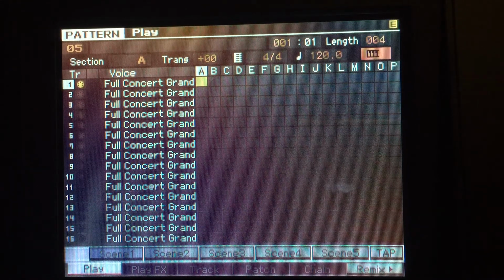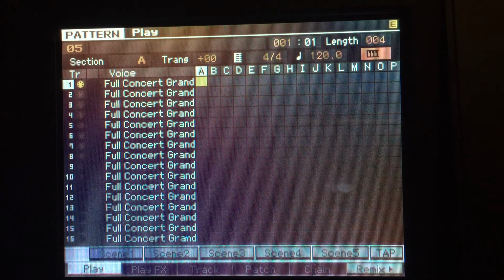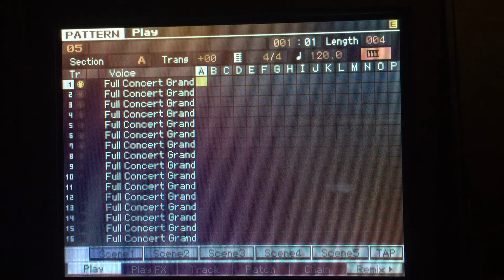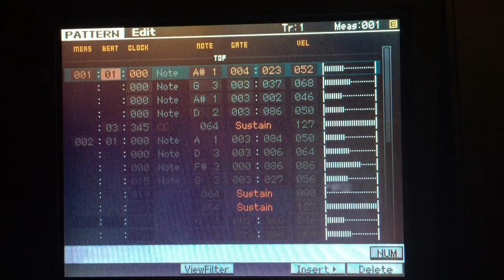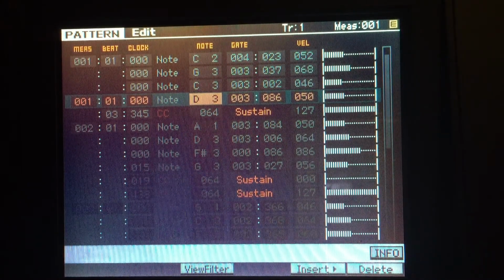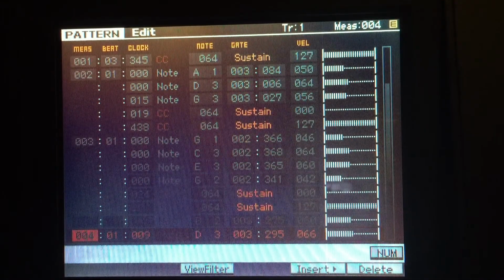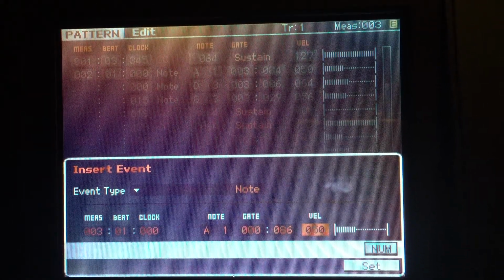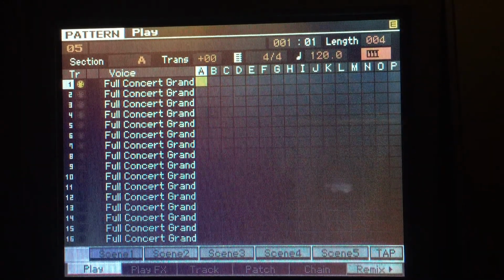Motif XF (XS) - Editing MIDI Events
In this tutorial, I attempt to answer the question about editing MIDI events, specifically notes, in the Motif Workstation Sequencer. This can be done in both the pattern and song modes for the XF and XS models.  In the next tutorial, I will cover how to take the Motif into your DAW application, which will add efficiency to your recording workflow.